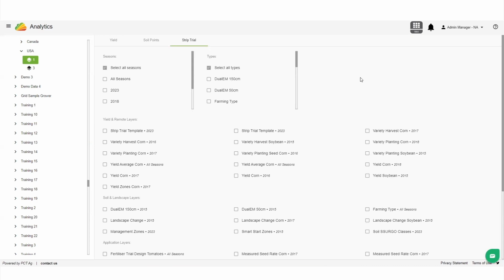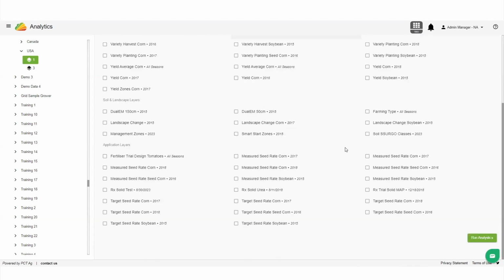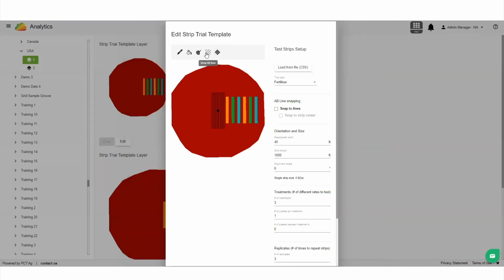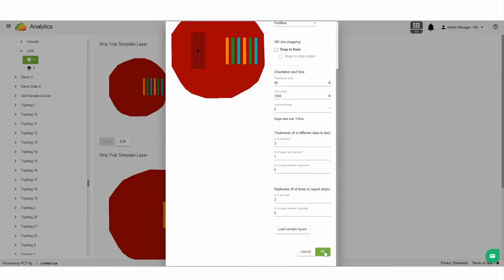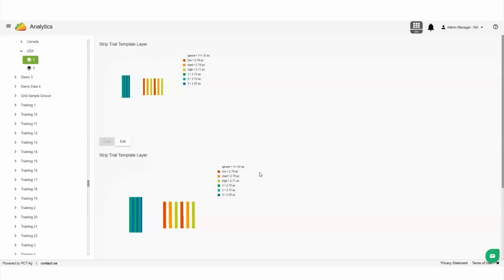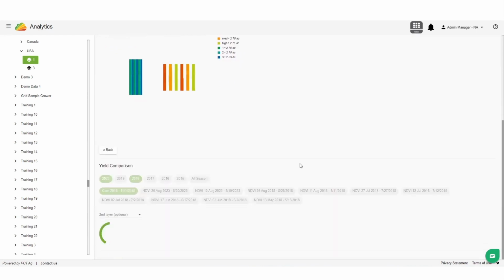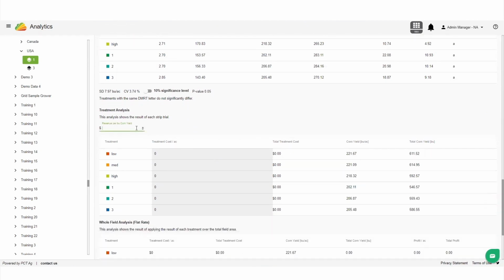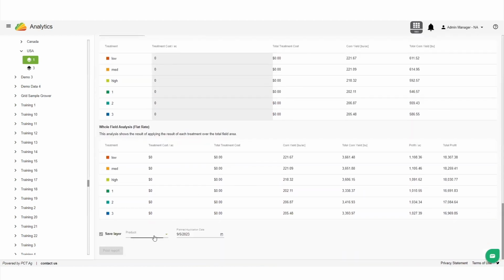Strip Trial Analytics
PCT Agcloud is an independently owned Precision Agriculture software solutions business. Developed by farmers and agronomists, we pride ourselves in providing accurate and practical software solutions that work! We are an evolution from our successful agronomy services business, PCT Agservices, which has been providing agronomic service and software solutions for innovative farmers and their supporting businesses since 2001. Now the PCT Agcloud platform is a world leading connected cloud system designed for the service provider and powering advanced data driven precision agriculture decisions.